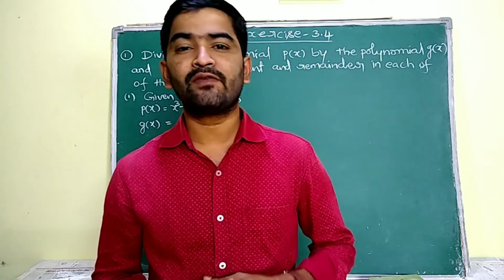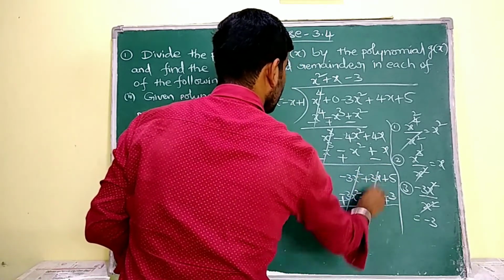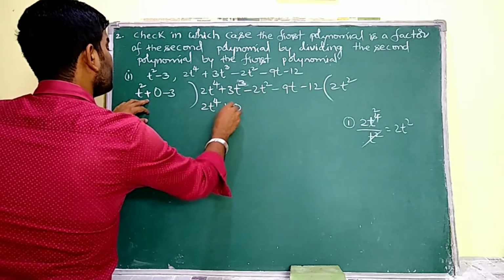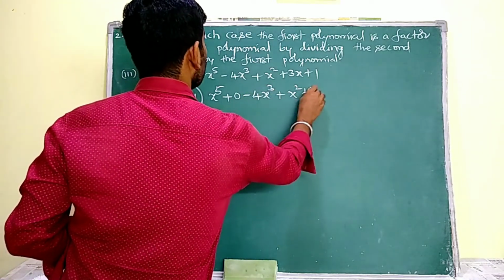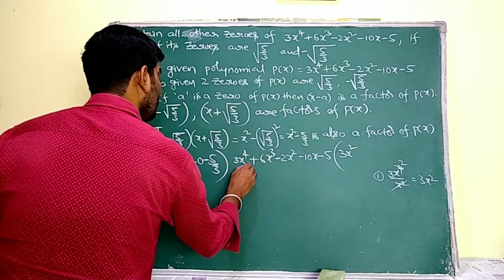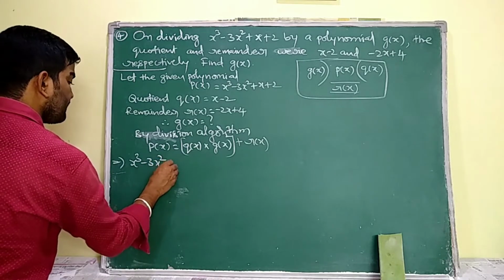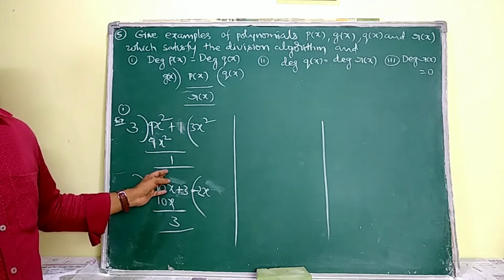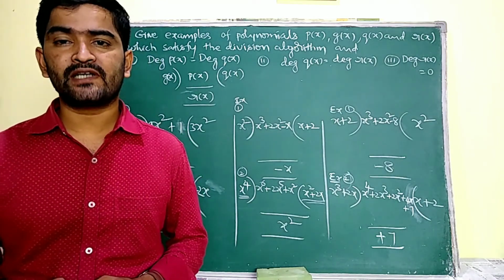Polynomials Exercise 3.4//SSC//CBSE//ICSE//IGCSE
Hi one and all
welcome to SRI SAMPATH VINAYAKA LEARN EASY CHANNEL.

Do you want to solve the problems of exercise 3.4 of polynomials of 10th class.

Do you want to learn how to check whether a given polynomial is a factor of the other polynomial or not?
and Do you want to learn the conceptual questions of DIVISION ALGORITHM?
Then watch this video with out skipping it.
It will definitely help you to improve your skills and knowledge.